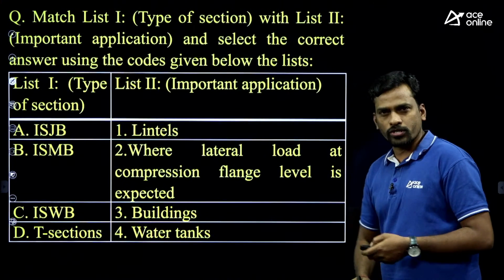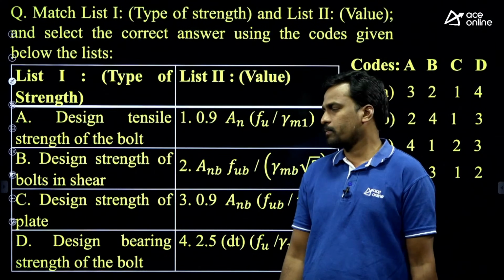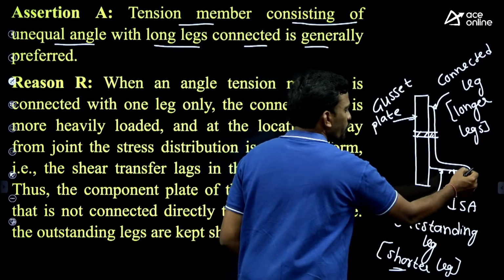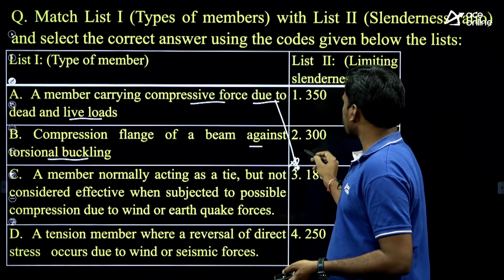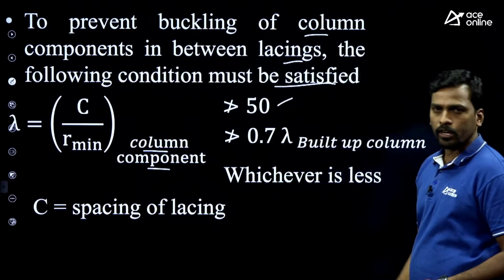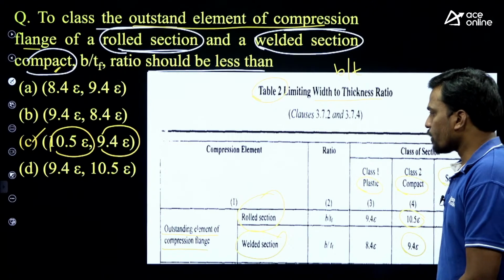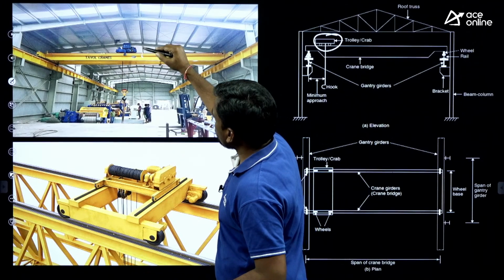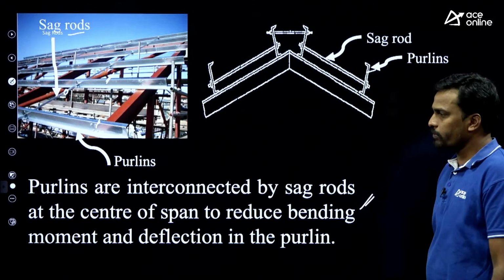Steel Structures | Important Concepts for GATE & ESE 2024 (Civil Engg.) | ACE Online Live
In this Live session, Mallikarjun Sir discussing about the Steel Structures as we've crafted the ultimate Important Concepts tailored to these competitive assessments. We delve into the core concepts of Steel Structures, laying a strong foundation for tackling complex problems. Discover how to approach GATE and ESE questions efficiently, focusing on high-yield topics and effective time management. We also provide recommendations for the best books, online courses, and resources to enhance your preparation. ACE Online is your trusted companion in this journey, dedicated to equipping you with the knowledge and confidence needed to conquer GATE & ESE 2024.